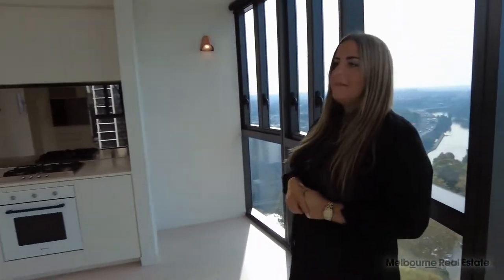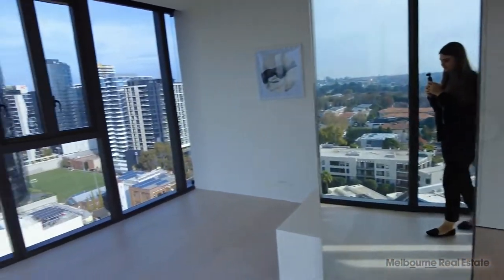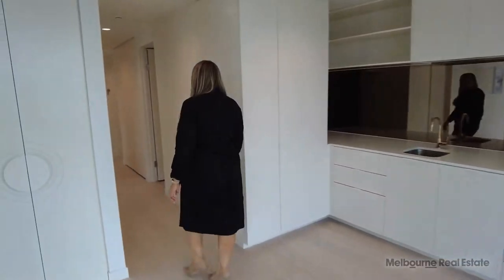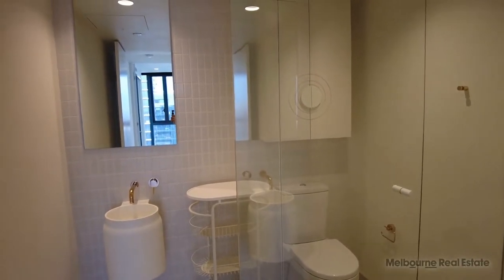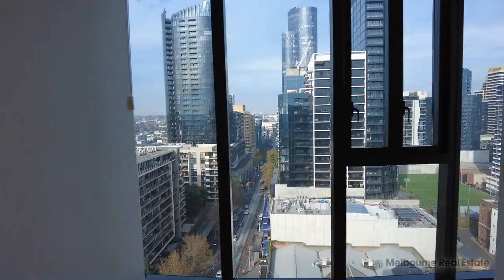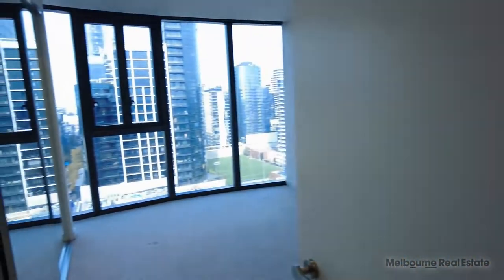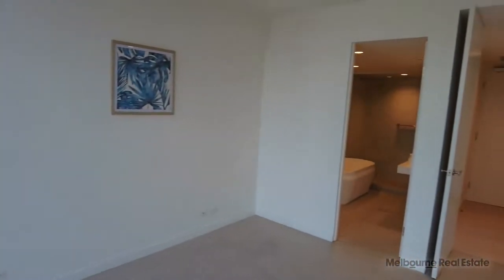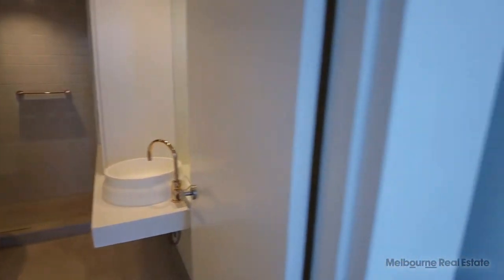South Yarra Rentals 2BR/2BA by MRE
Experience real lifestyle at 1604/681 Chapel Street, South Yarra with Melbourne’s Liveability Experts, MRE.

As you enter this luxurious building, you will be immediately impressed by the exceptional finishes and functional living space which offers timber floors and high ceilings. The state of the art kitchens will excite even the toughest of chefs with high quality appliances which include gas stovetop, dishwasher, stone benchtops, and an abundance of space. The bedrooms are well thought out and are serviced by the exceptionally designed central bathroom and ensuite. 681 Chapel St provides an exclusive lifestyle your friends will envy with Toorak Road, the Yarra River, Chapel Street, trams, trains and much more at your fingertips.

12 Yarra St, South Yarra VIC 3141